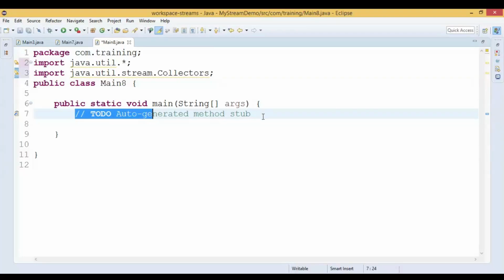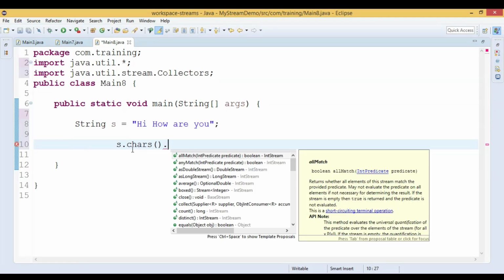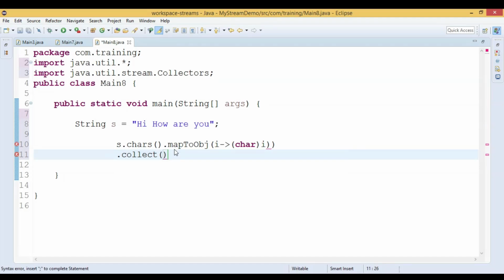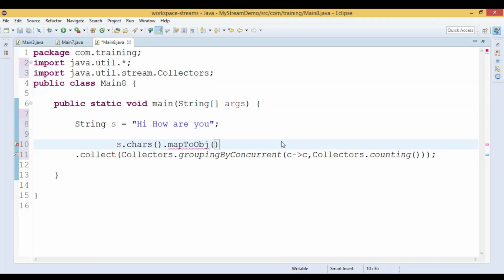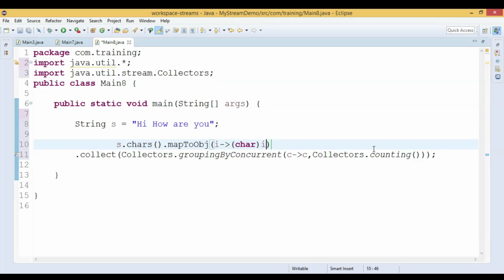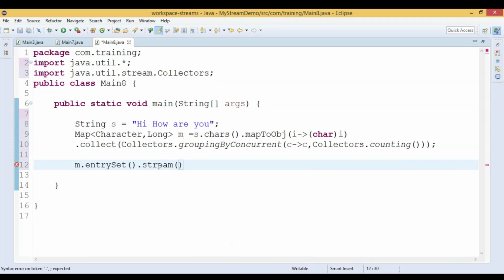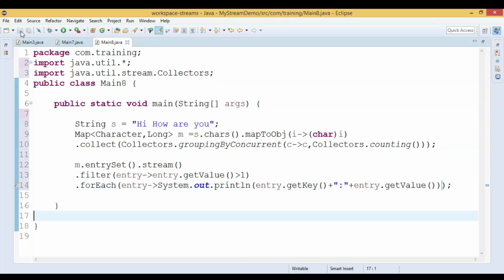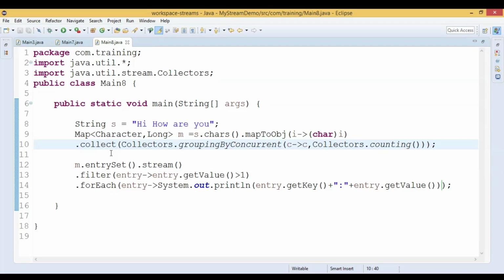21- How to print repeated characters in a String using Stream Java for beginners |Javacharya